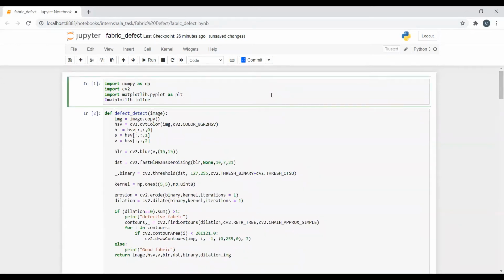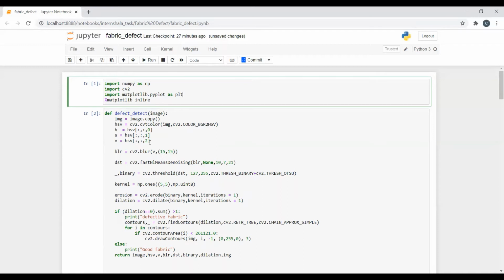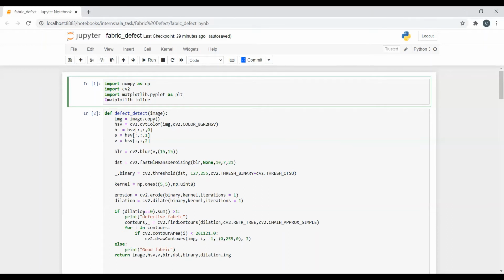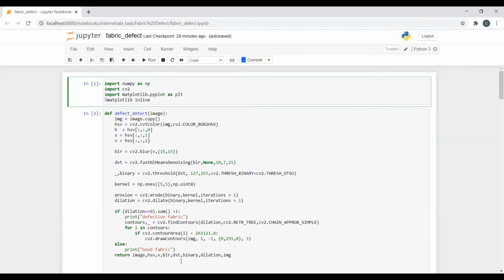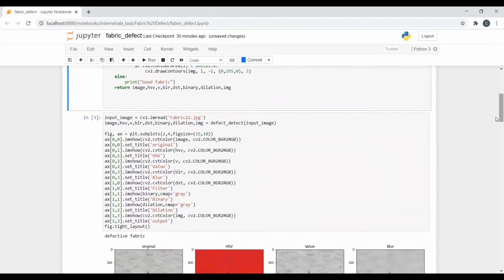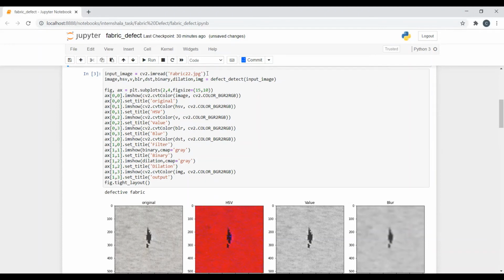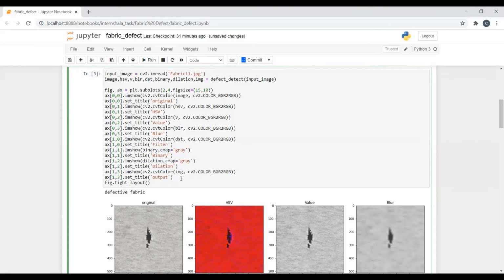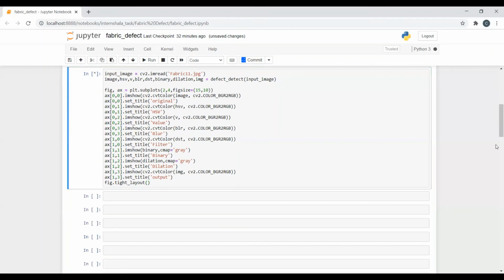Fabric Defect Detection using Image Processing